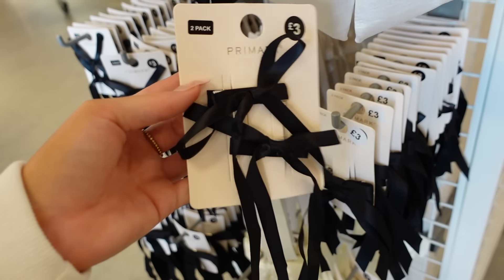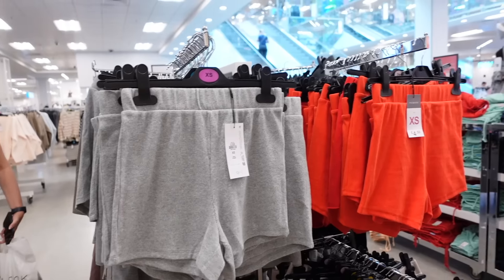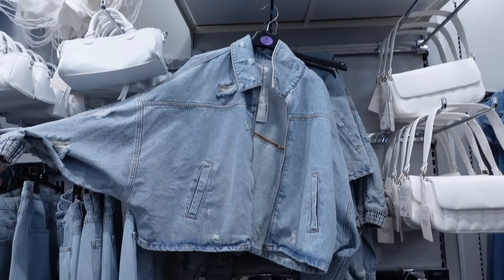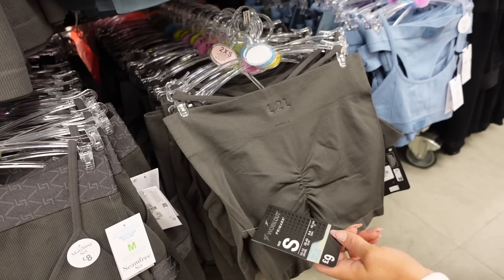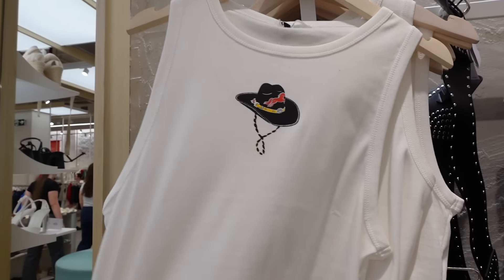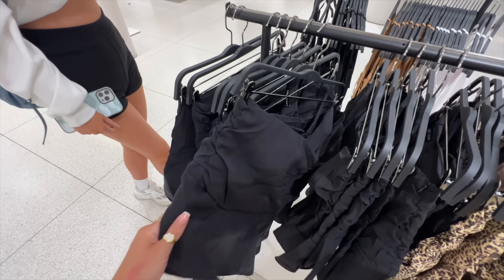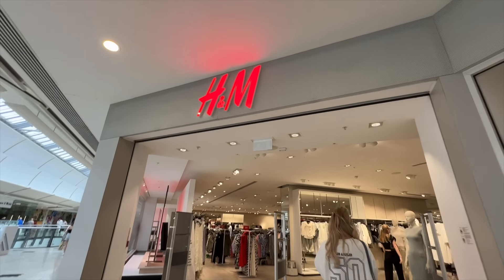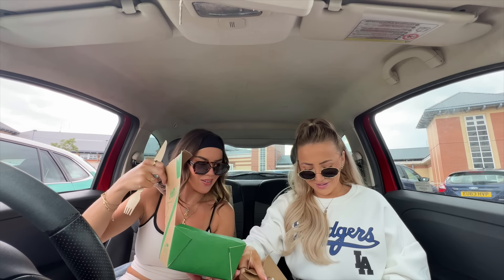Come shopping with us! Primark, Zara, H&M! Immie and Kirra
Thankyou guys for watching, we hope you enjoyed!